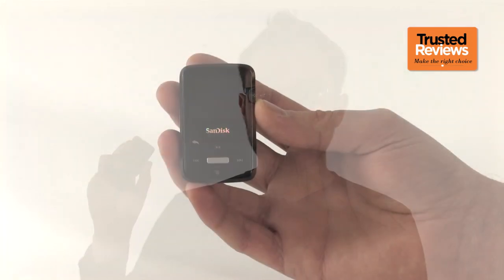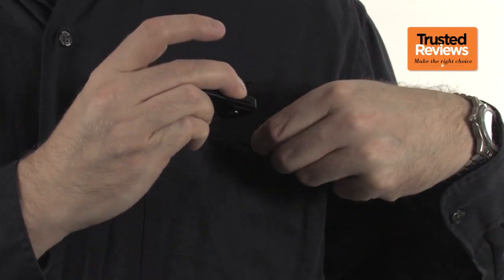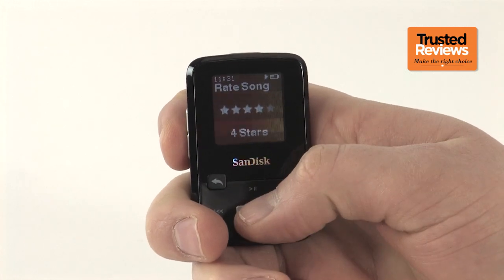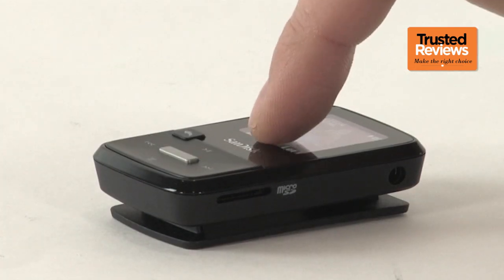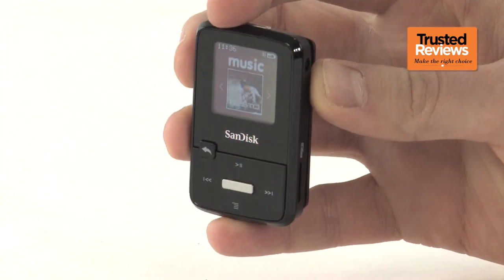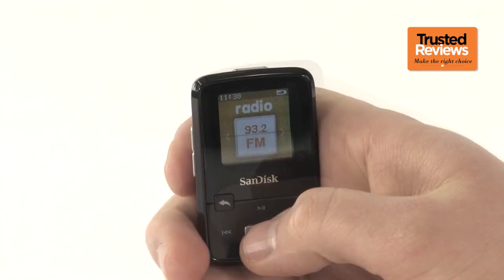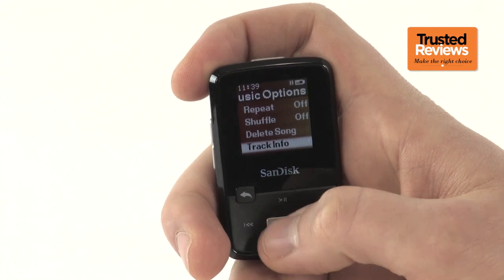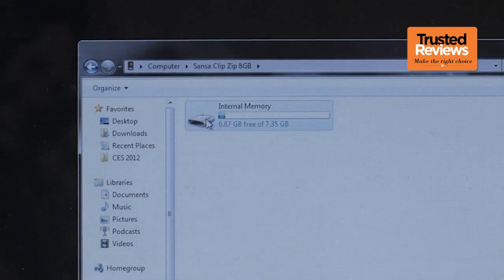SanDisk Sansa Clip Zip review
Low cost, good format support and expandable memory team up to make the SanDisk Clip Zip MP3 player a solid choice if you're strapped for cash. It doesn't look or feel expensive, but its rear clip is sturdy enough to grip onto clothing reliably. Looking for a primary MP3 player? We'd recommend considering a slightly more expensive player with longer battery life. But as a second or sporty music source, it's a winner.